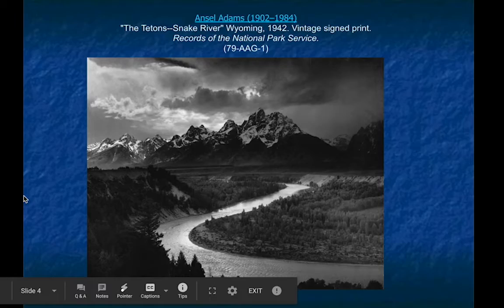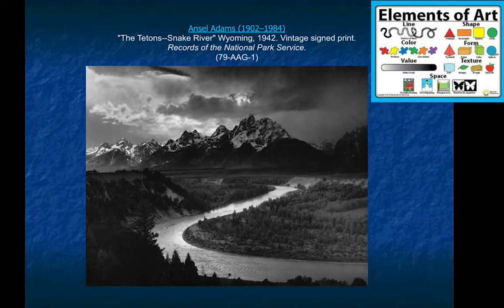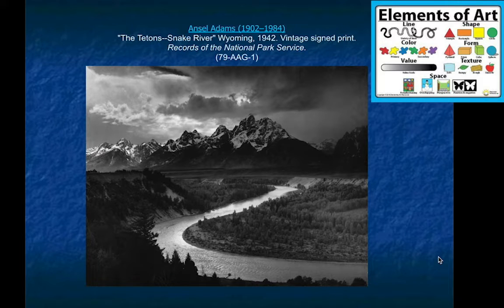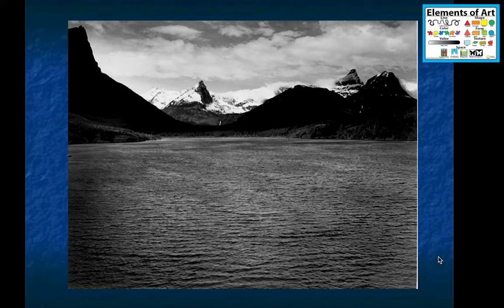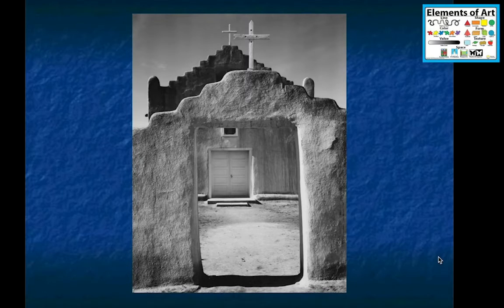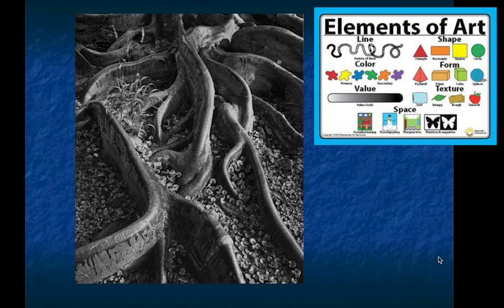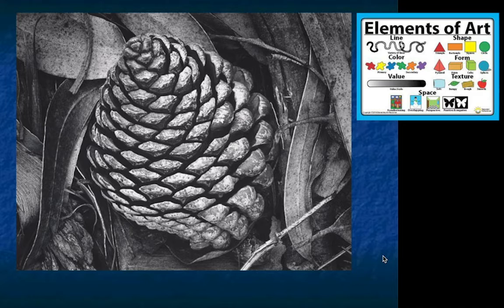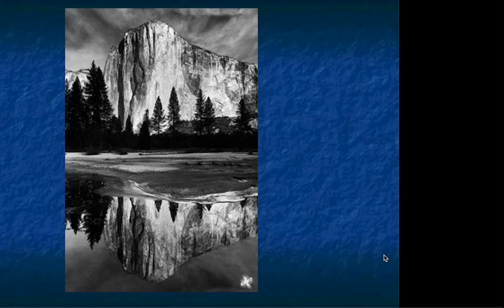Ansel Adams Elements in Photos